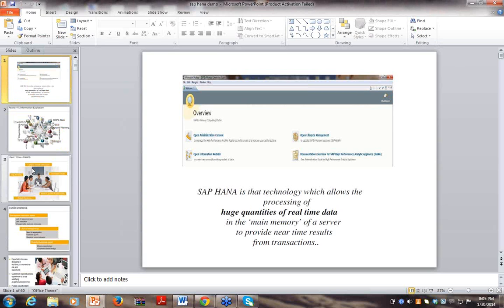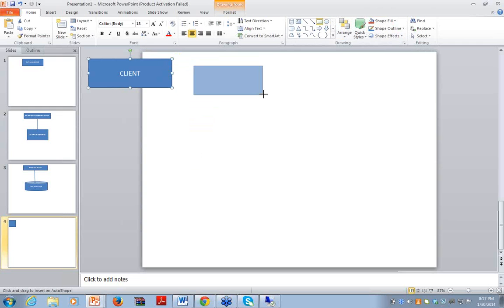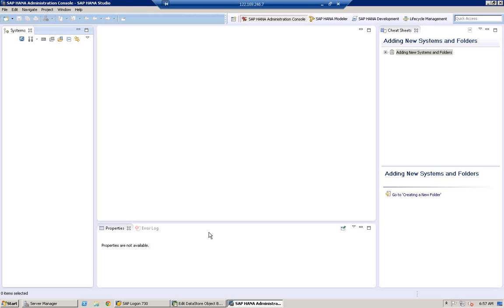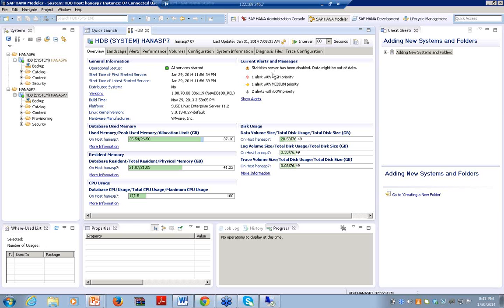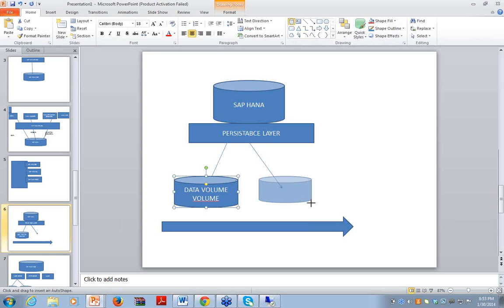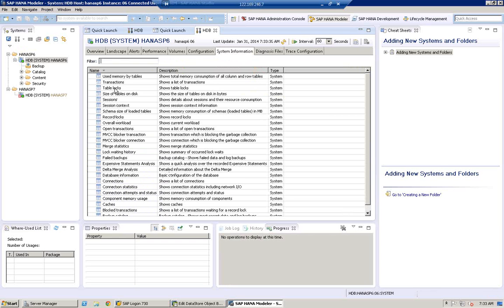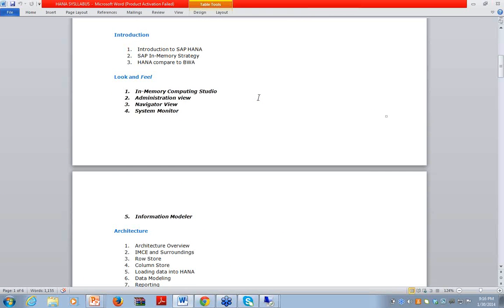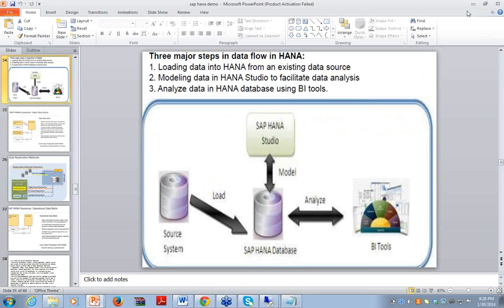SAP HANA 1 0 SP7 DS Workbench Online Training Session 3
Session by Eliaz